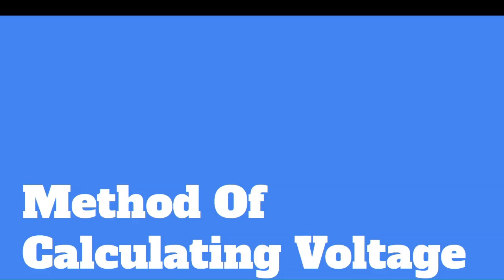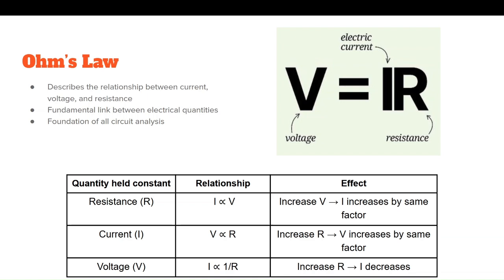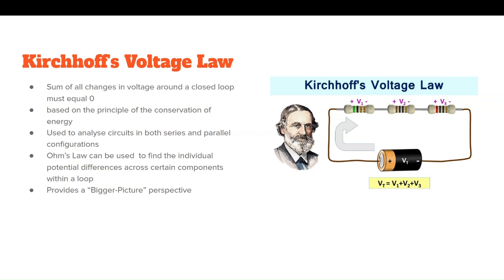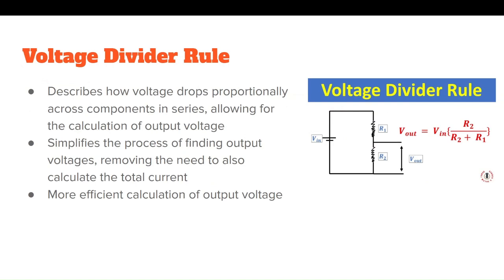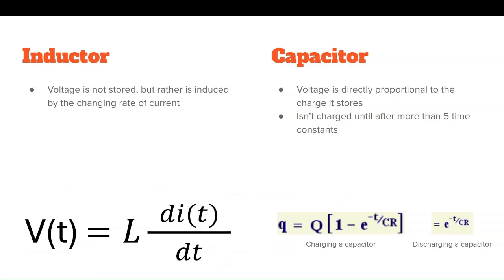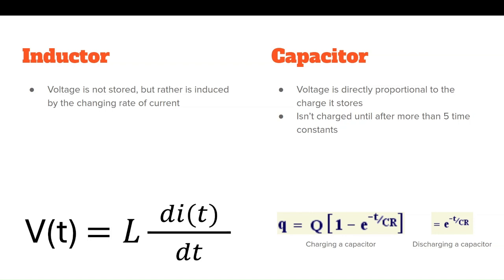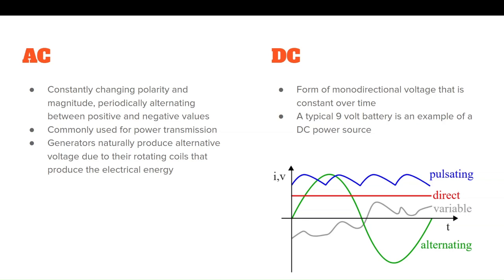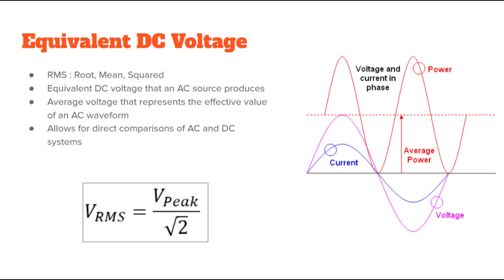Youtube Task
8618562